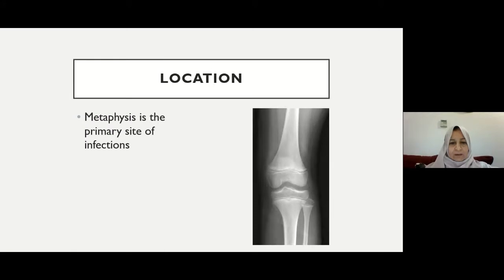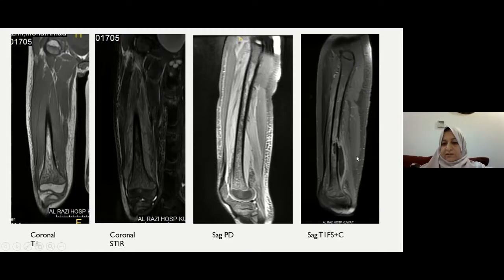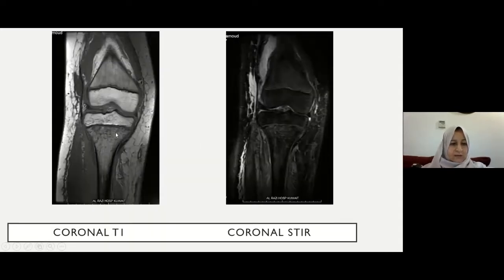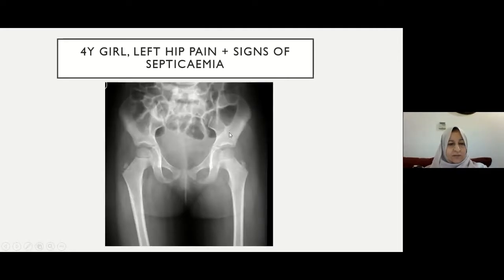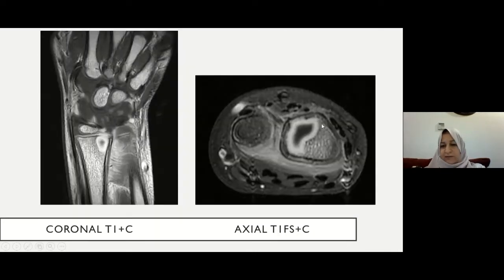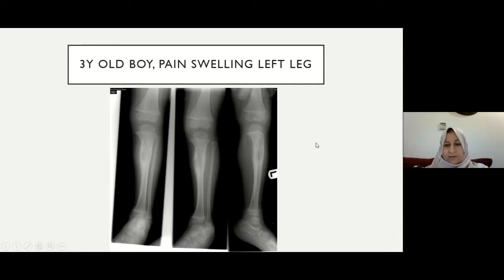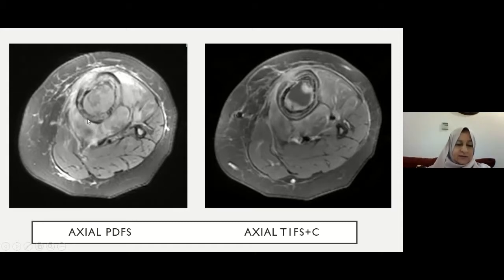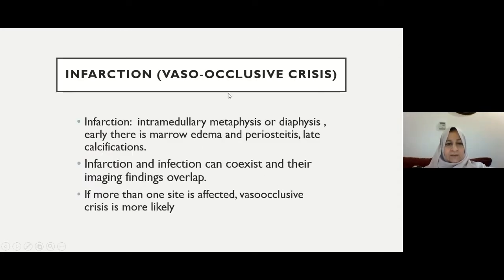06 chid with bone pain osteomyelitis and mimikers